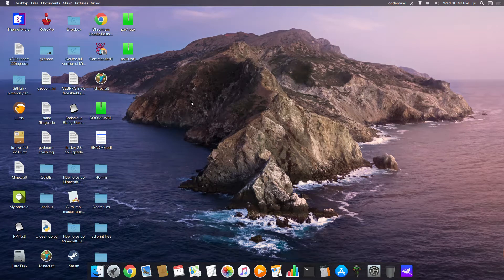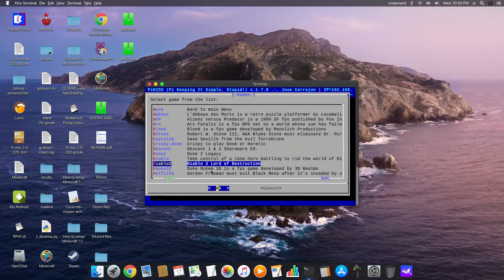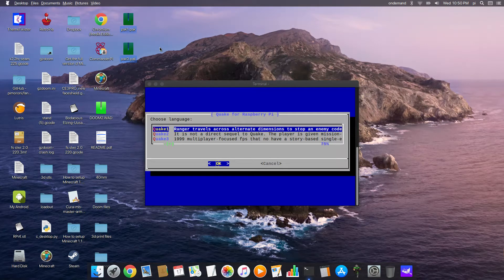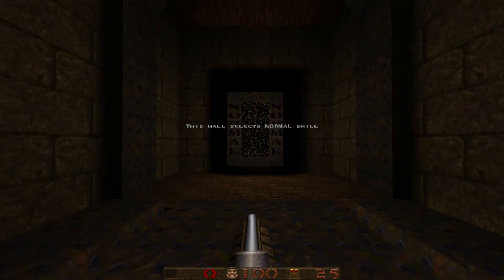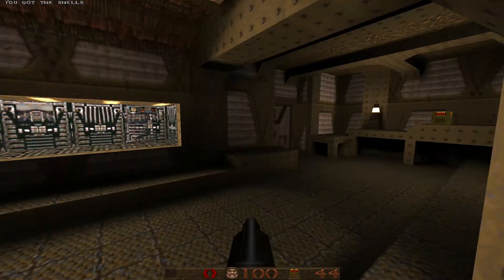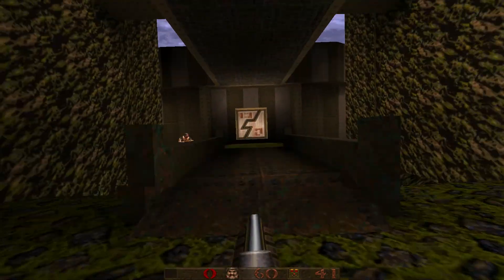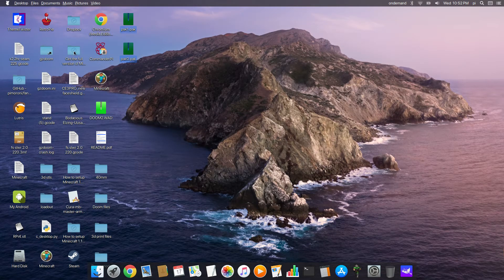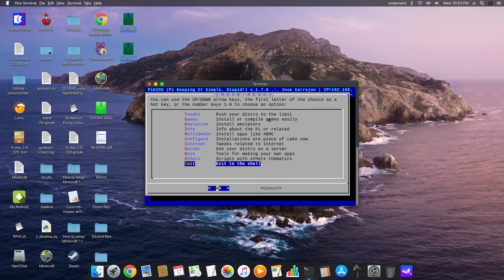Quake on Rpi 4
How to get Original Quake, on your raspberry pi using Pikiss for easy Quake install.

Operating system Twister OS
Pi 4 8gb
52pi horizontal ice tower cooler

PLEASE EXCUSE
1. Cracking audio damaged my mic
2. Video drop frames my capture card struggles with my old monitor what I see on the screen is smooth.